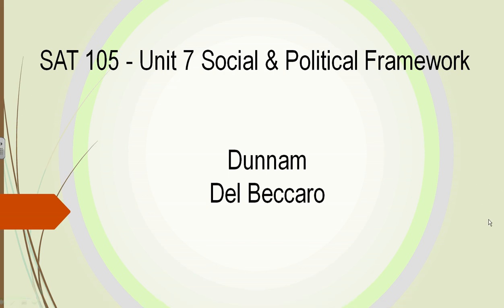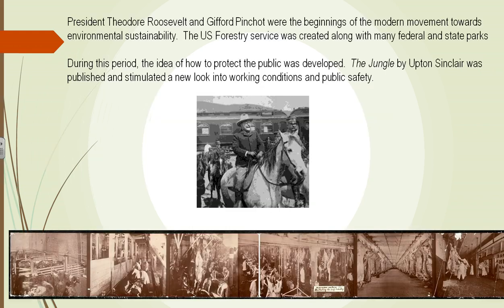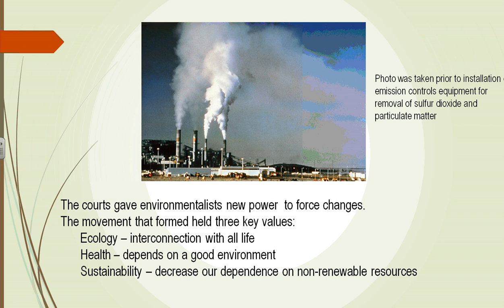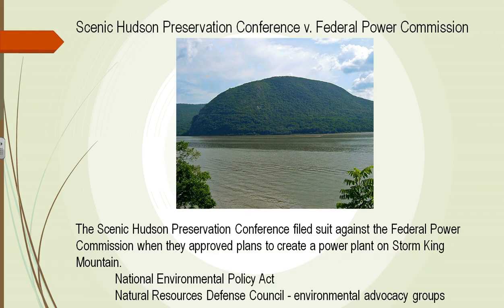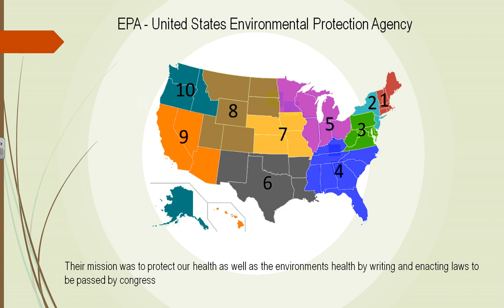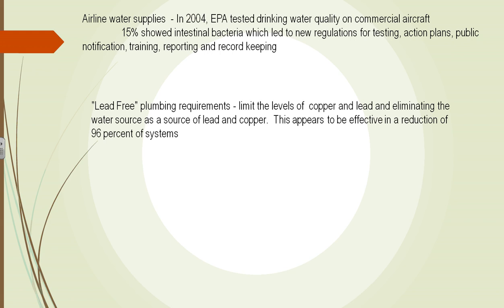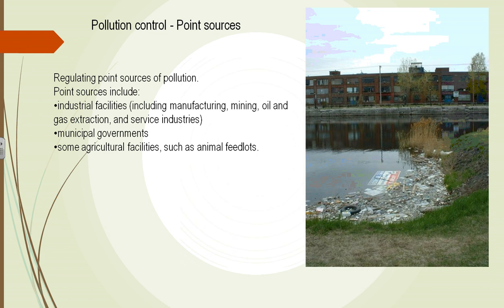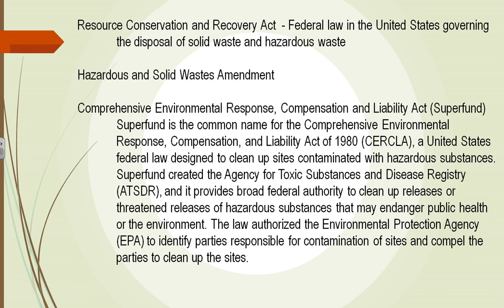SAT105 Unit 7 Social and Political Framework